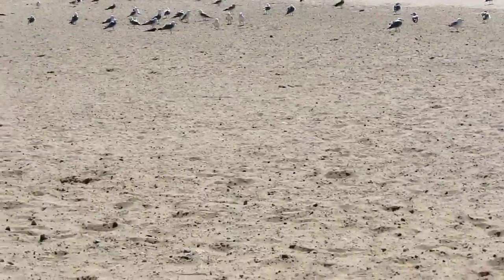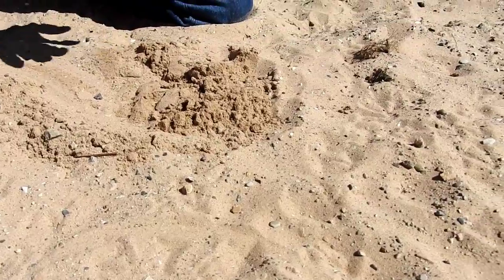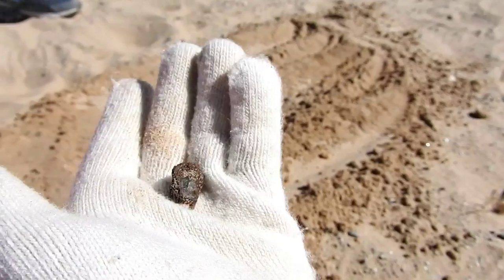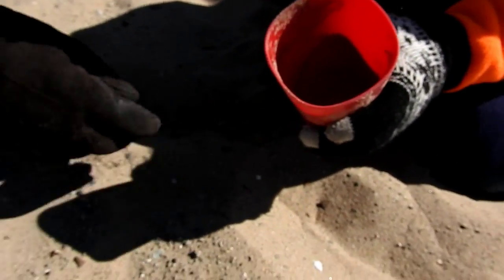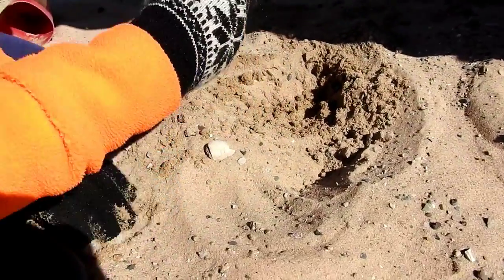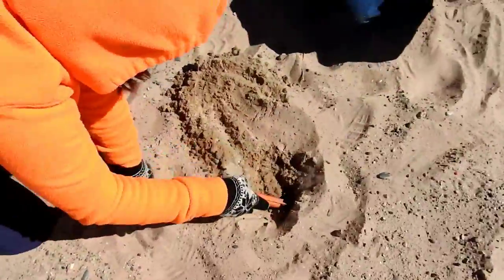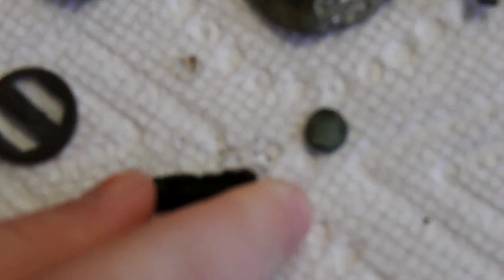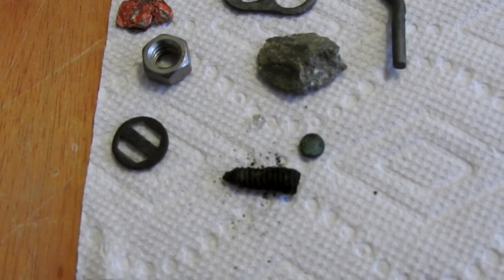Beach Hunt 3-20-16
Just a quick clip of a little metal detecting fun at a local beach on a cold, windy day.  Sorry for the wind noise, and the fuzzy picture in spots.  Not real happy with my camera lately